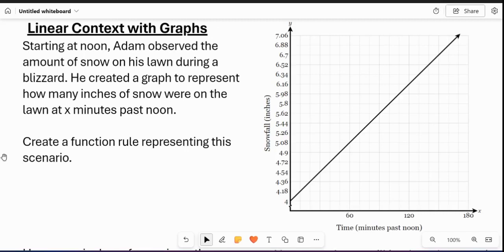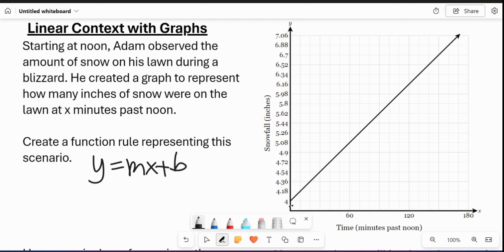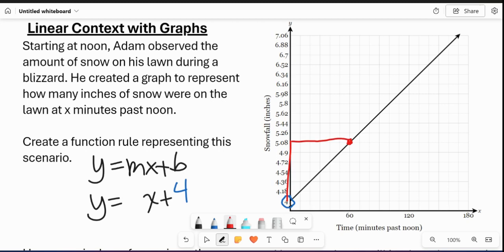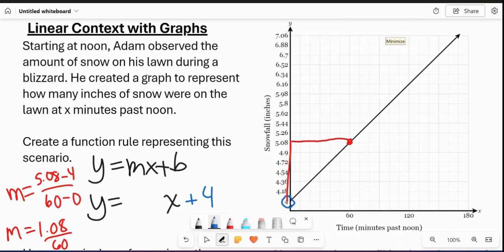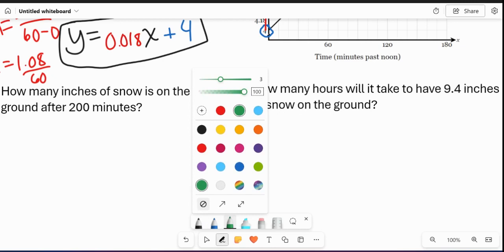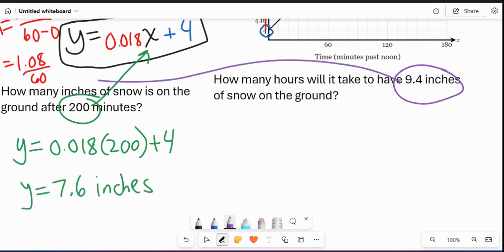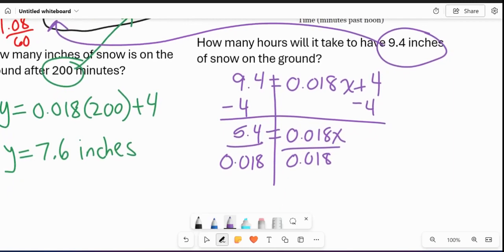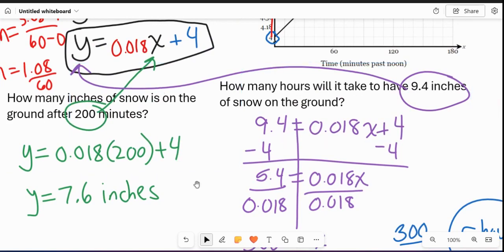Functions: Linear Context with Graphs